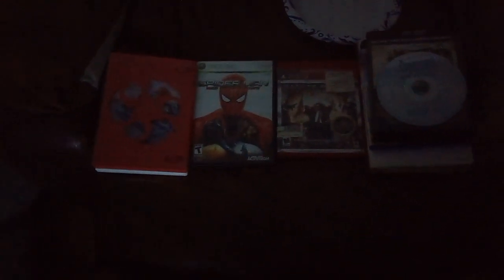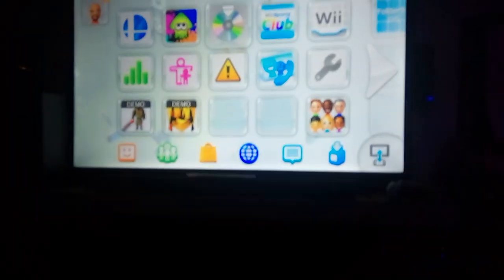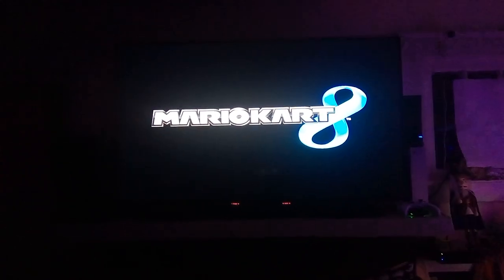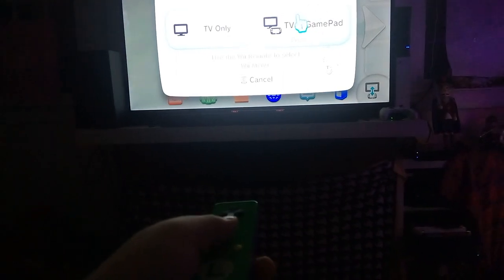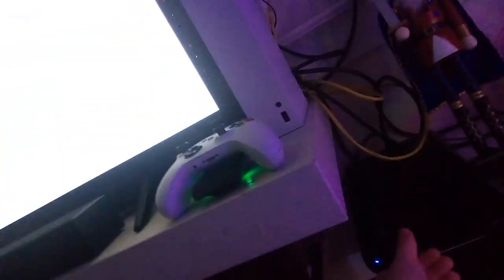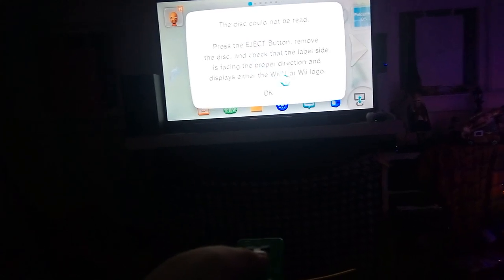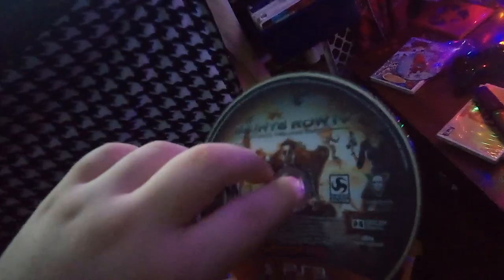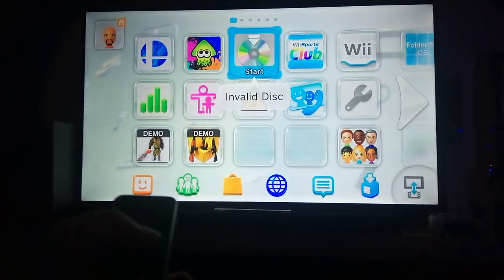What Happens When You Put A Foreign Disc In A Wii U